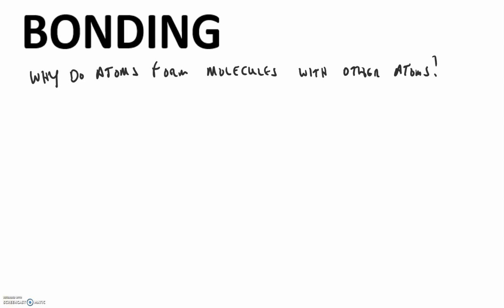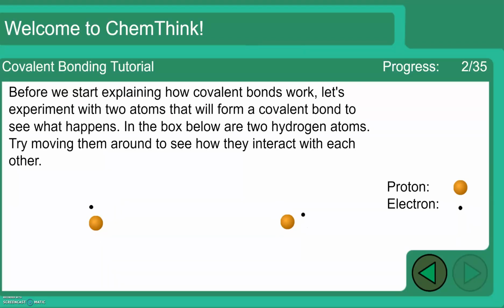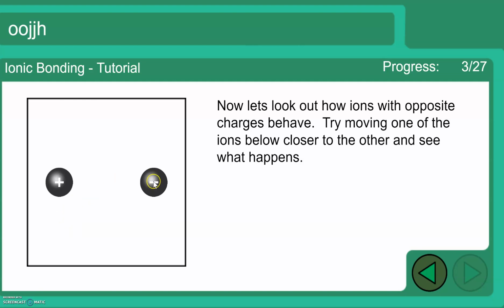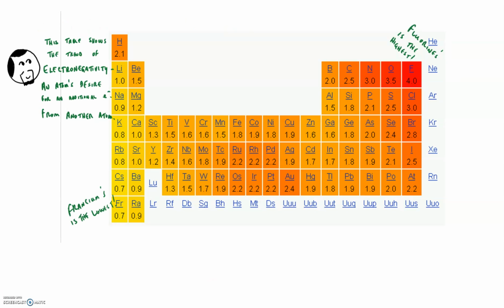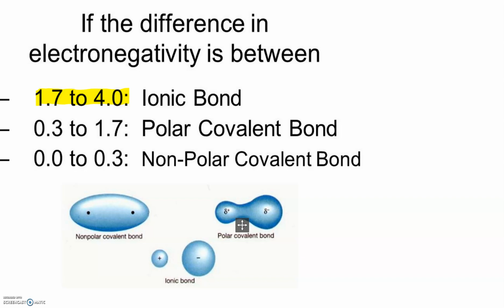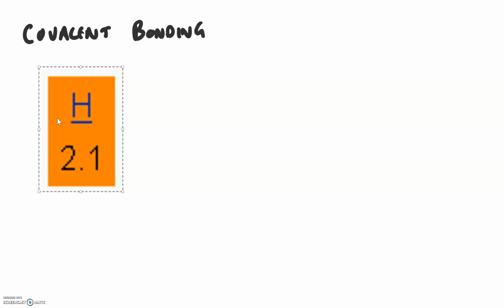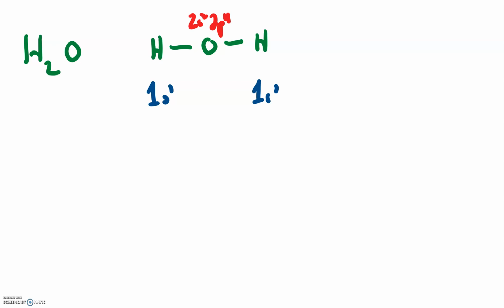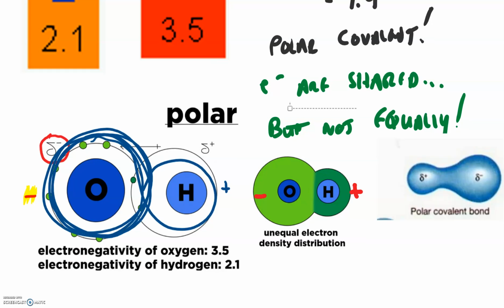Bonding and Delta EN